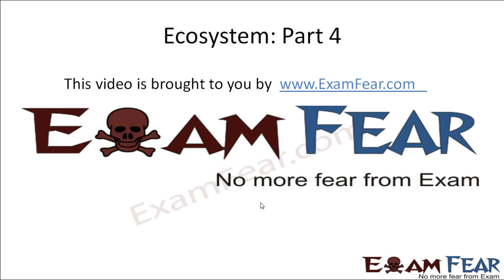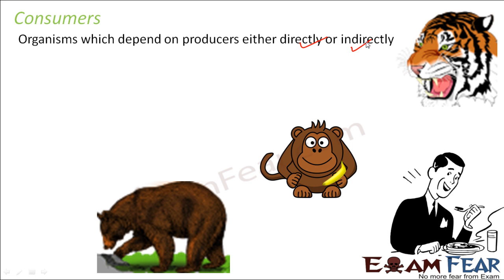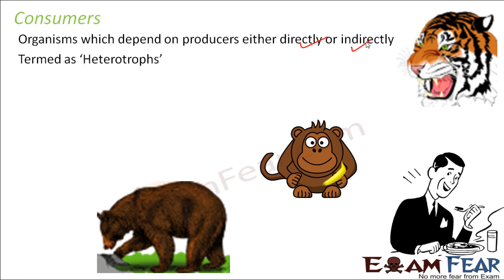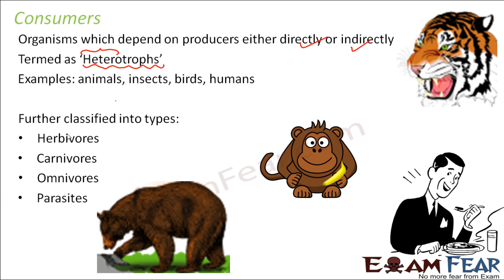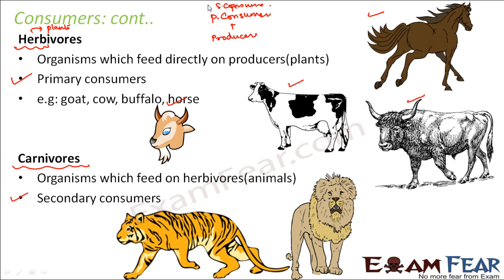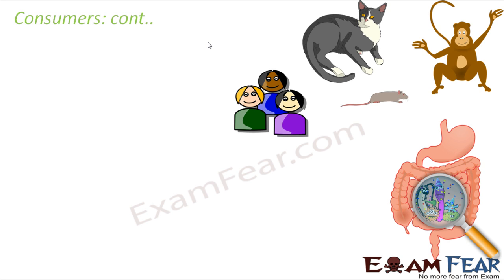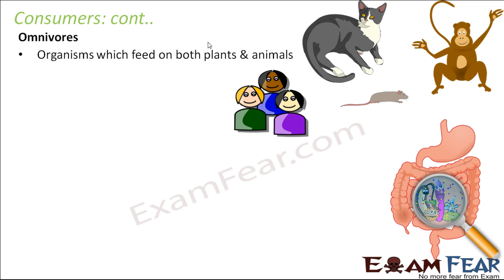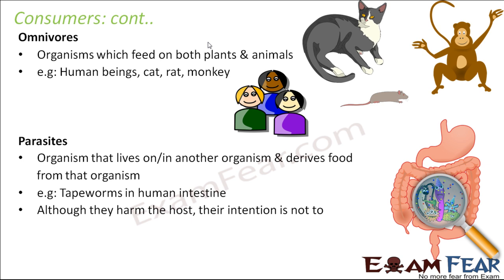Biology Ecosystem part 4 (Components : Consumers) class 12 XII